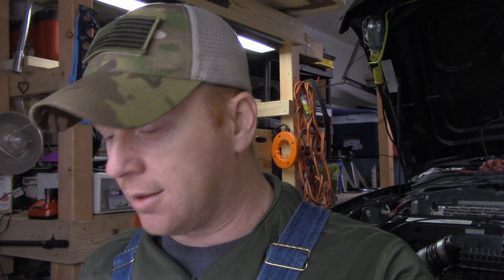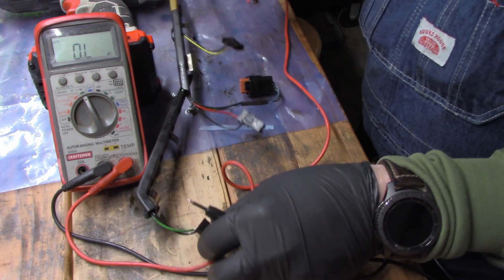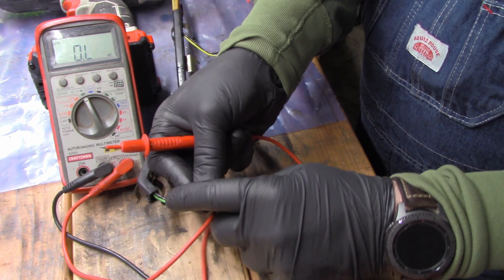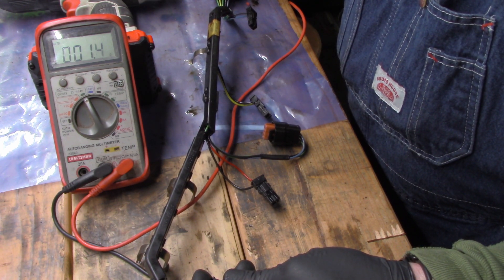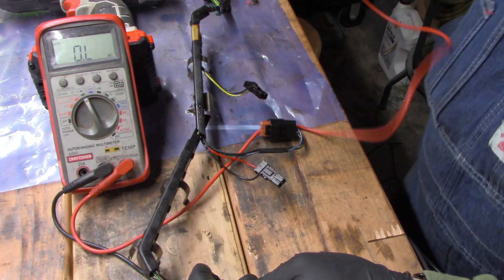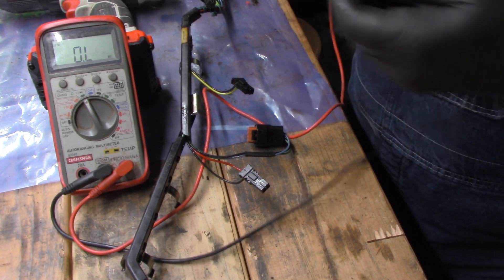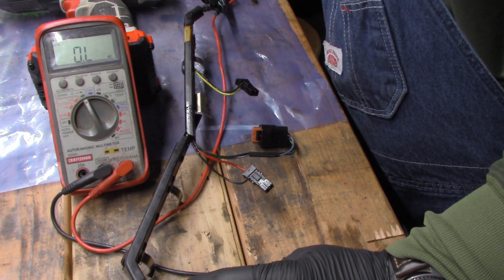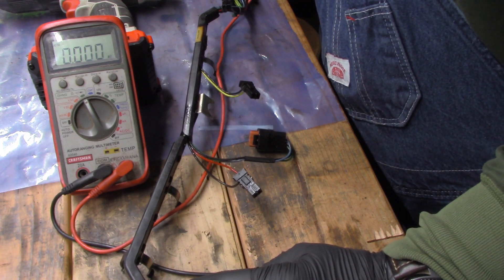6.4 Powerstroke Injector Harness Ohm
Along with the injector replacement ( had I not replaced the harness I would have done this a lot sooner...) I decided to test the old harness and make sure I didn't just have a short or bad wire. I didn't but decided to film the process of making sure. Enjoy!